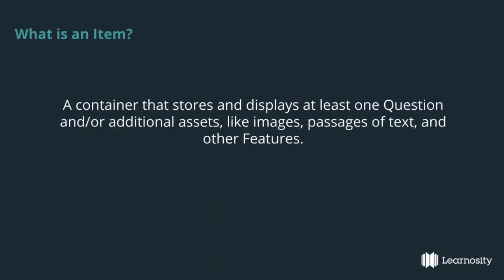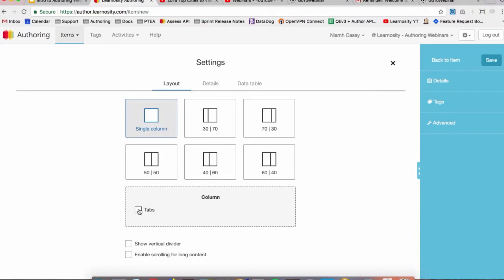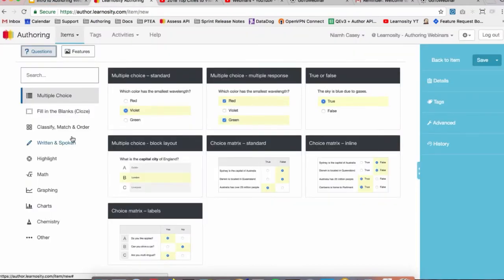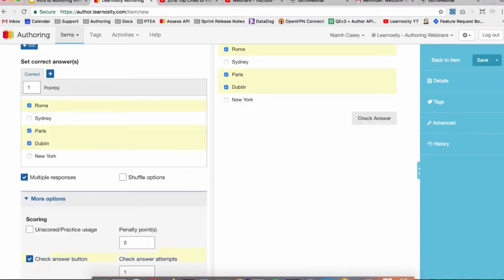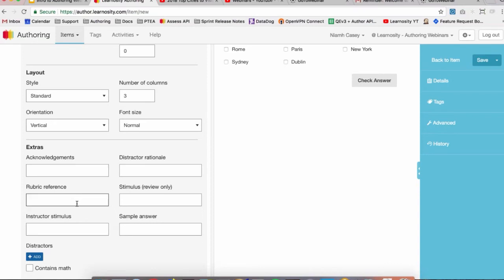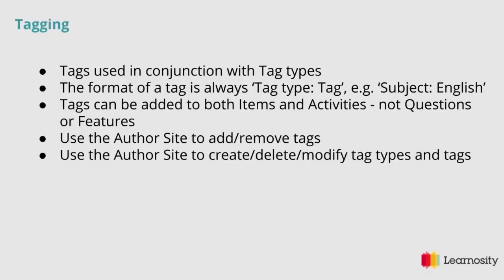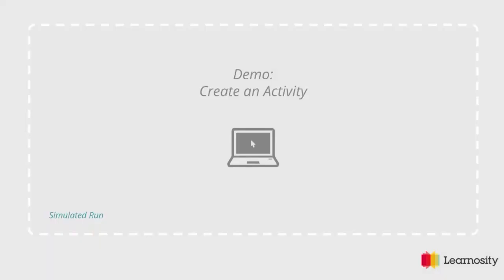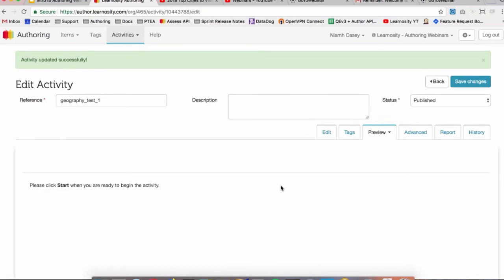Introduction to Authoring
Presented by Niamh Casey, Authoring Expert at Learnosity.

1:11 - What is an Item?
2:33 - A look at author.learnosity.com
6:14 - Authoring a Question and a Feature, and adding them to an Item
19:25 - Tagging
22:30 - How to create Activities

The 1-hour overview of the Learnosity Author Site covers the essentials you need to know to create a Learnosity assessment from scratch.